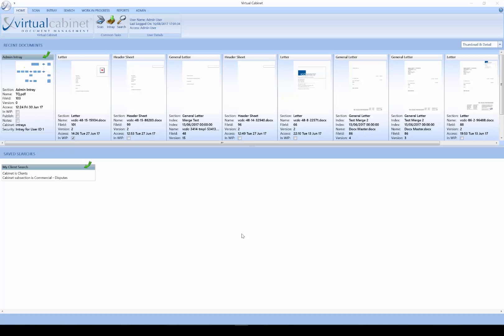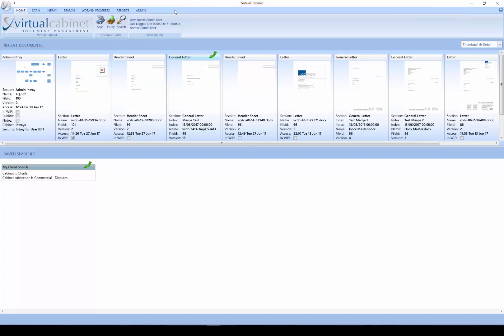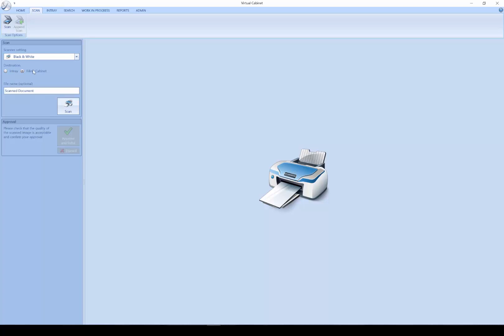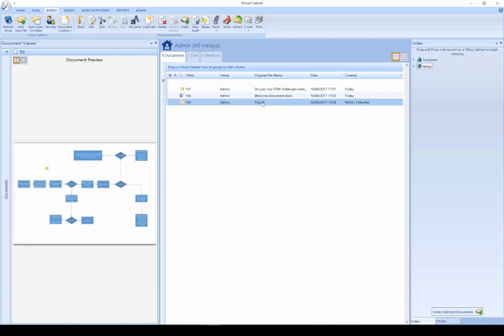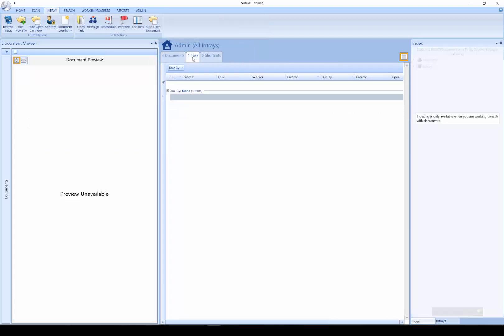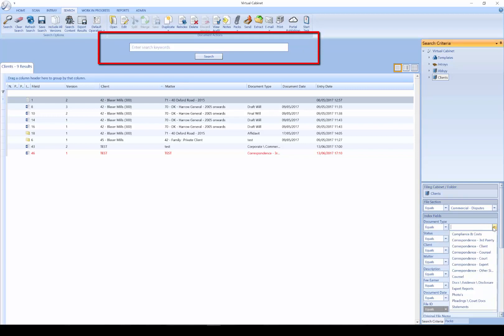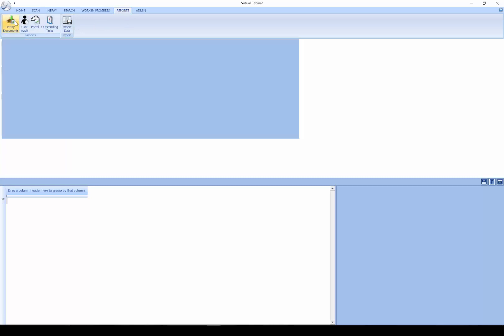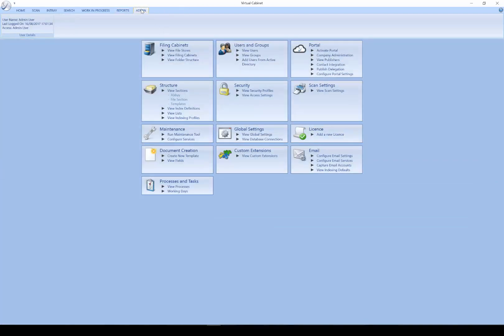Virtual Cabinet | Navigation Overview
This video takes you on a tour of the Virtual Cabinet system, and gives an introduction to all the separate tabs within the landing page.